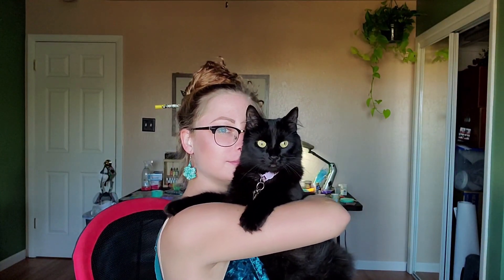10 Resin Tips I Wish I Knew | Resin Hacks | Save Time & Money | Bay Witch Blooming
Hey Everyone!

Thank you so much for being here today!

Reusable Mixing Cup